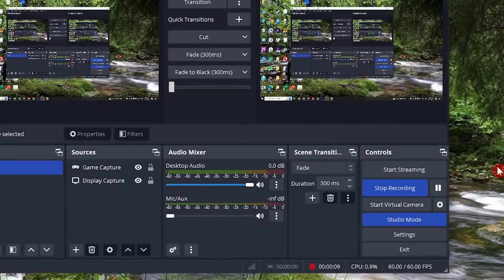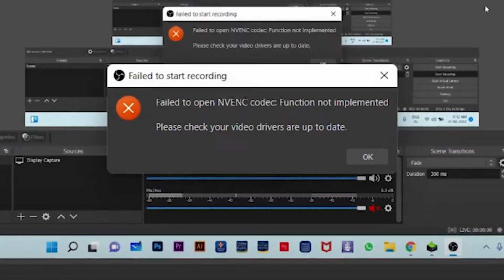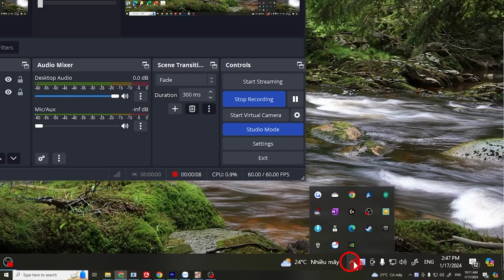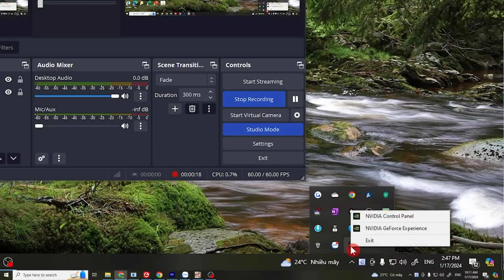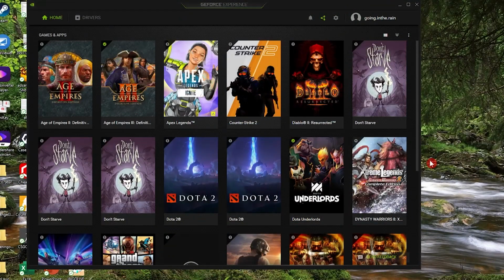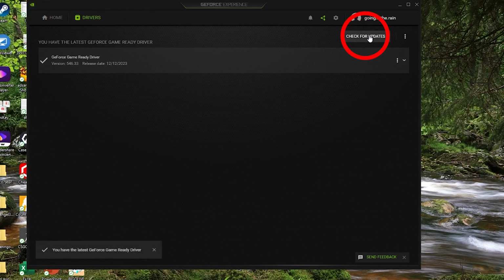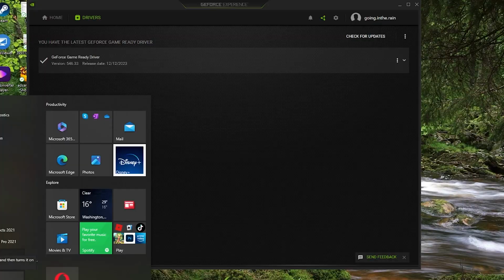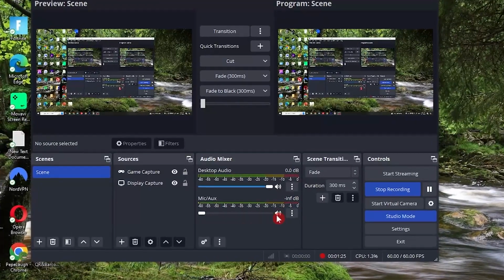Fix OBS NV Codec Error After Update 2024: Quick & Easy Solution!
Struggling with the 'Fail to open NV codec: Function not implemented' error in OBS Studio after a recent update? You're not alone. I'm Pepe Laugh, and in this video, I guide you through a simple, step-by-step process to resolve this issue quickly. This problem often arises due to outdated NVIDIA drivers, and I'll show you how to update them effortlessly. Follow along as I navigate the NVIDIA settings and ensure your OBS Studio runs smoothly post-update.
"Fail to open NV codec: Function not implemented. Recheck your video drivers are up to date" Error